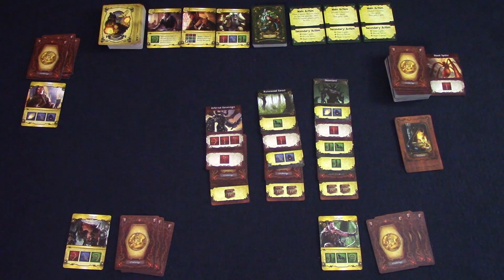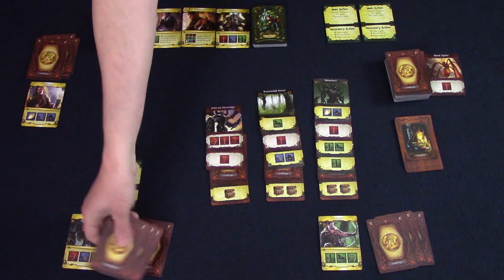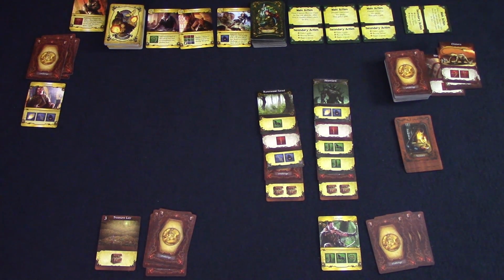Treasure Lair Review With Graeme Anderson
Graeme Anderson takes a look at Treasure Lair